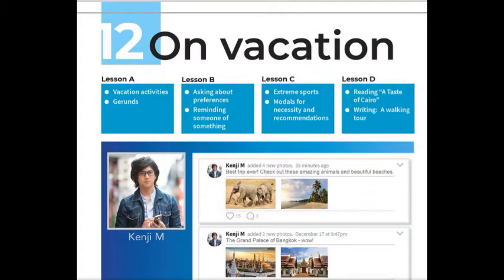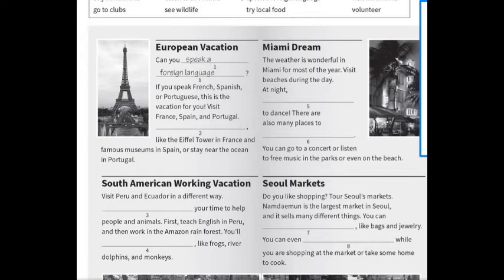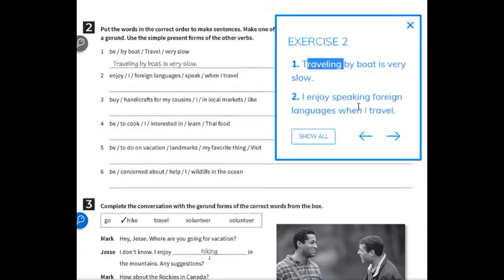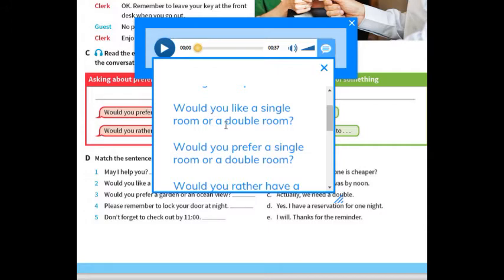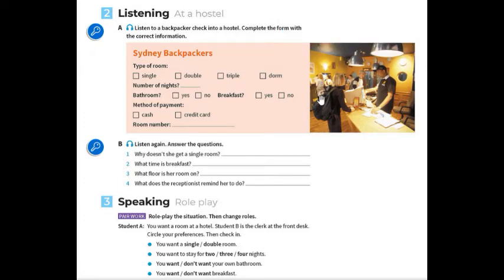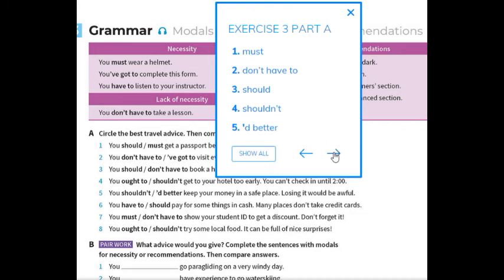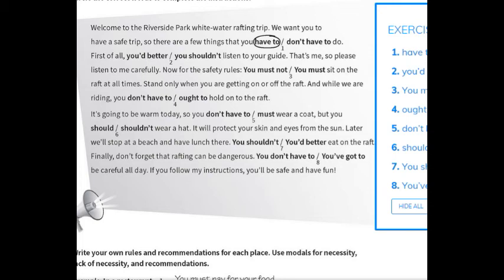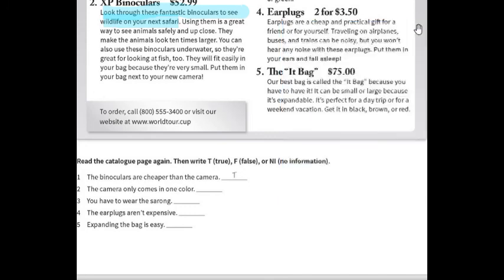4 Corners Unit 12 Vacations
-Vacation activities
-Gerunds
-Modalverbs for reccomendations, advice, needs, obligation